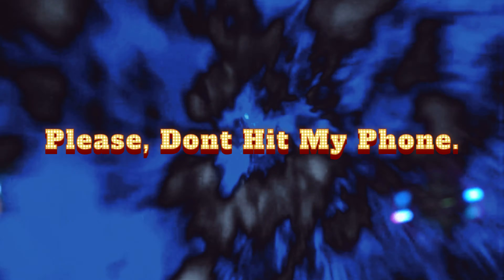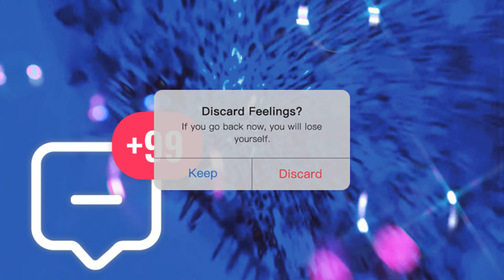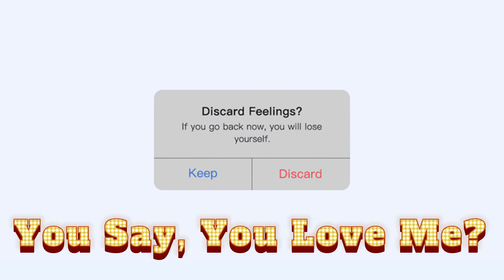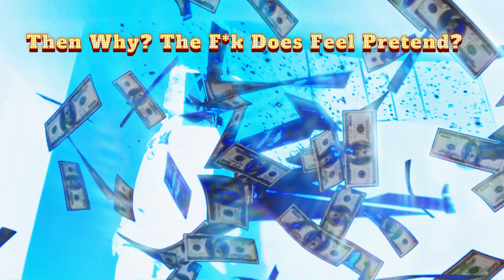Belinskii - No Friends